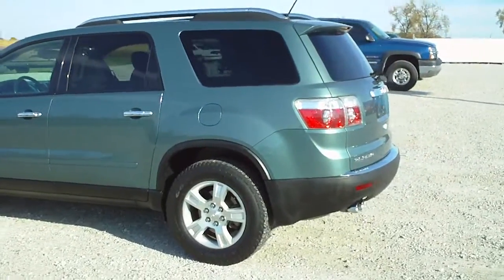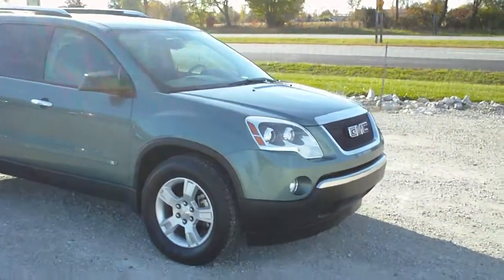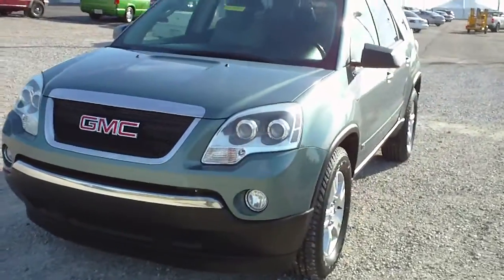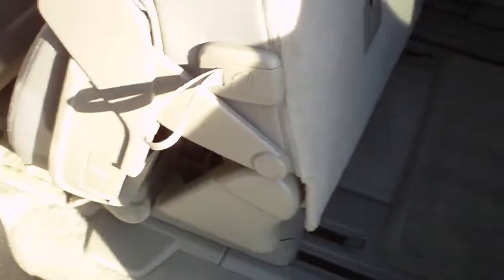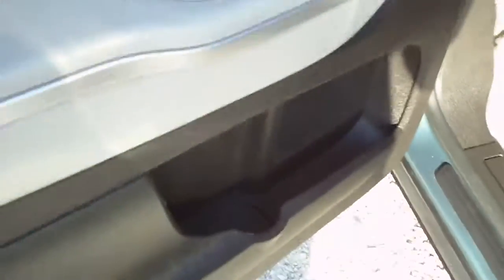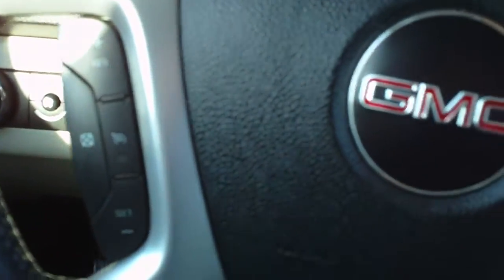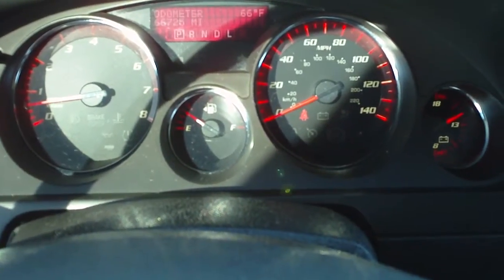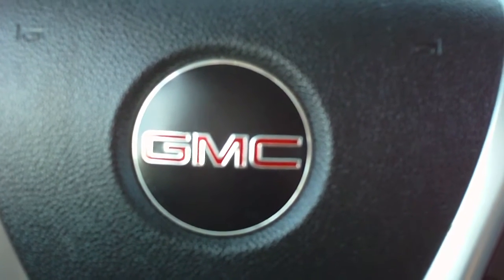C3238B 2009 GMC Acadia